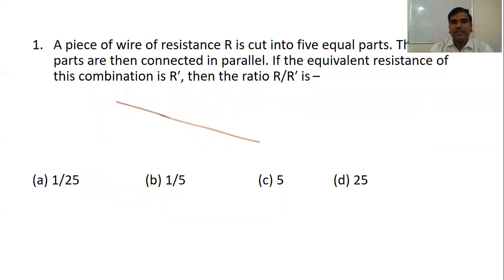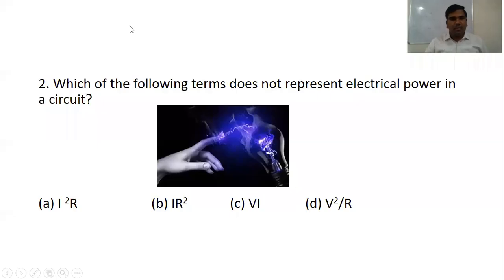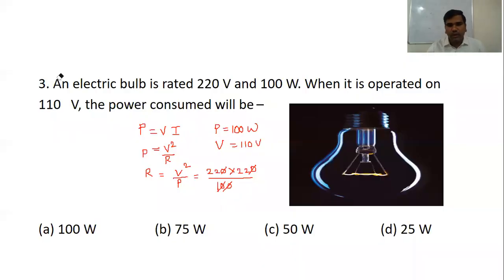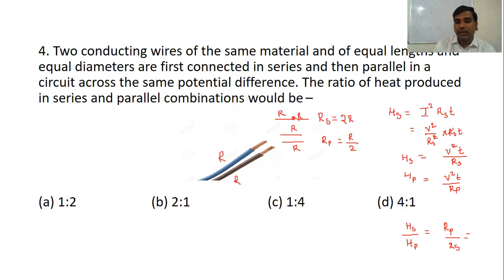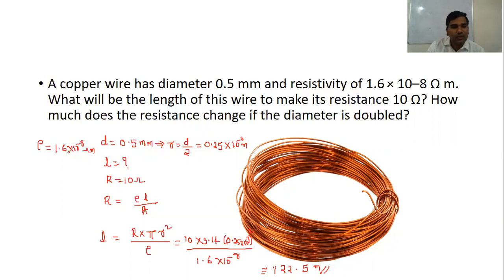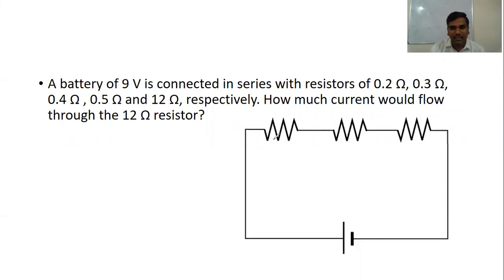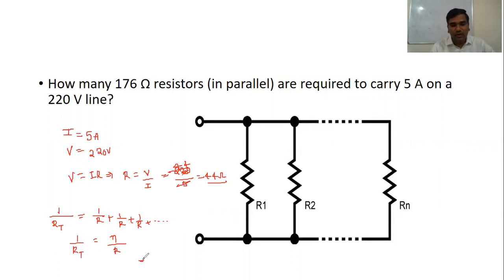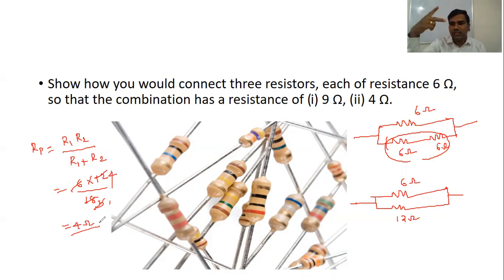Electricity Problem solving part 1